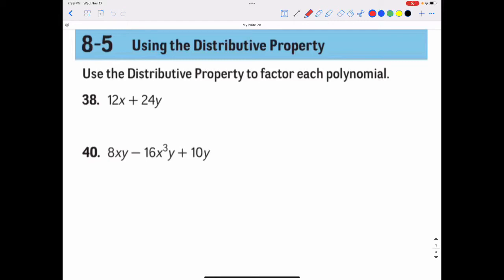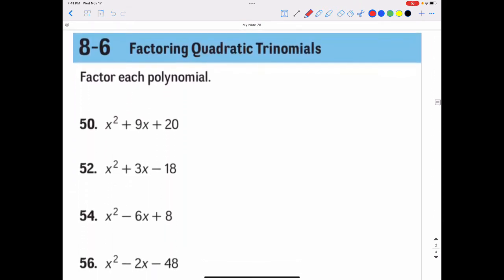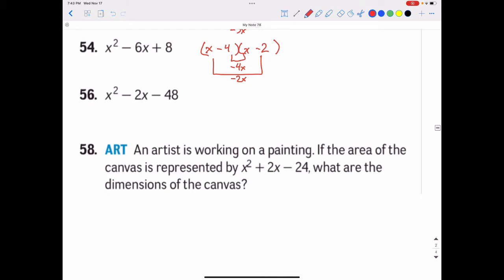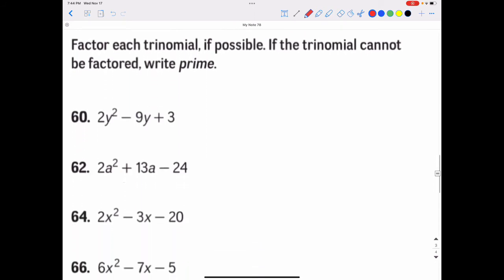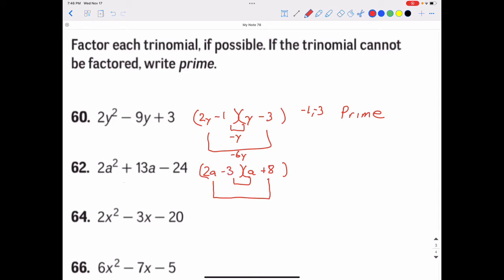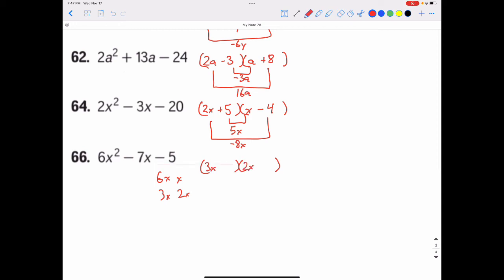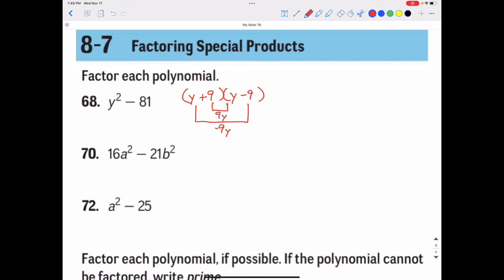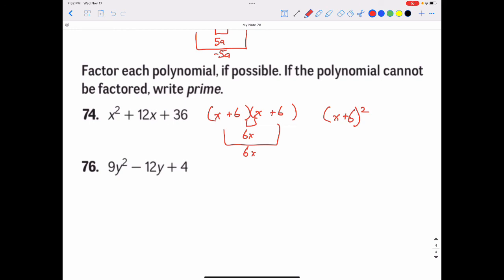Algebra 2 Factoring Review